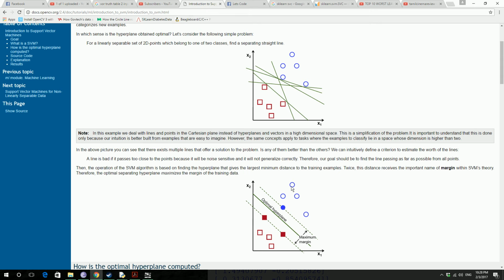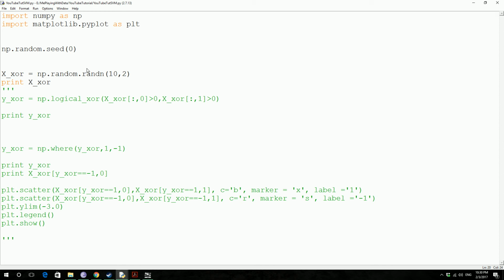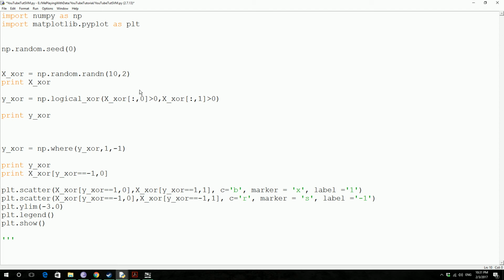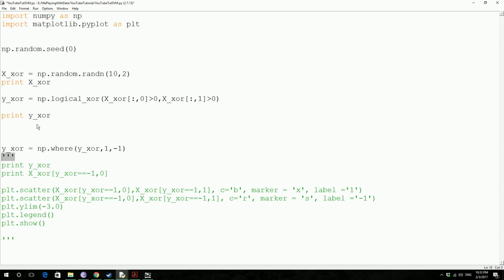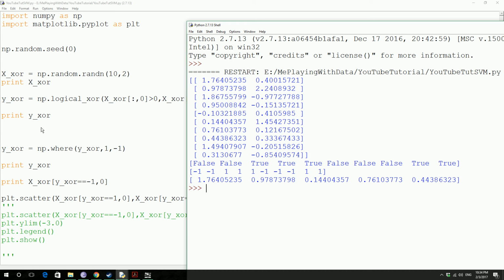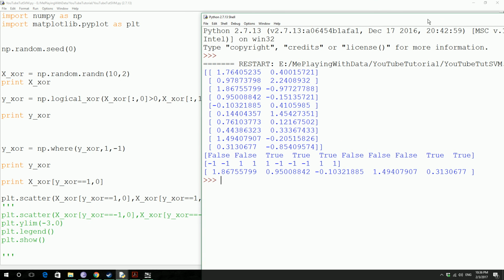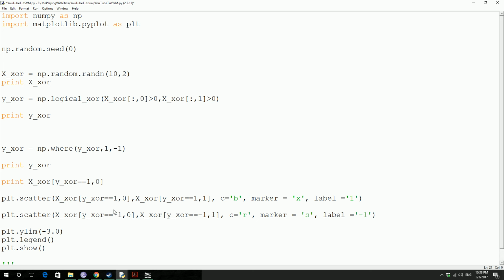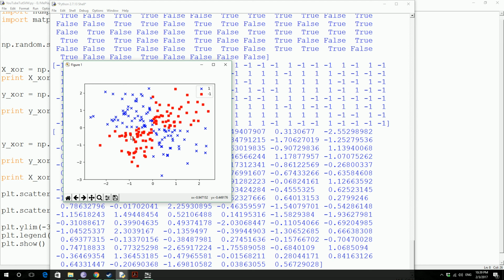Machine Learning : Support Vector Machine: Part 1/2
Tutorial on support vector machine using SkLearn Library in Python part 1/2

Machine Learning using python and Scikit learn is packed into a course with source code for everything... head on to below link to know more.